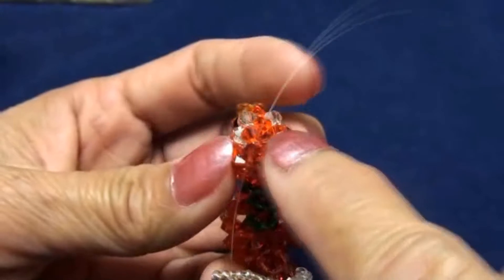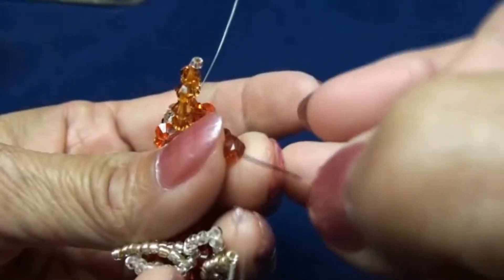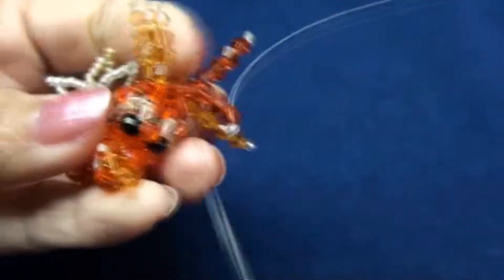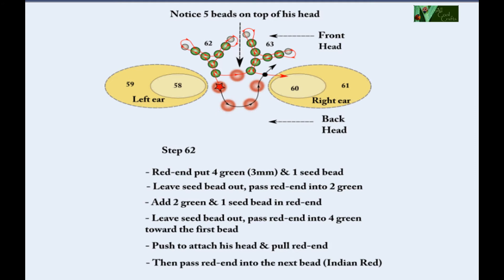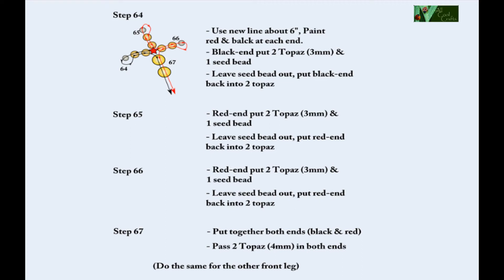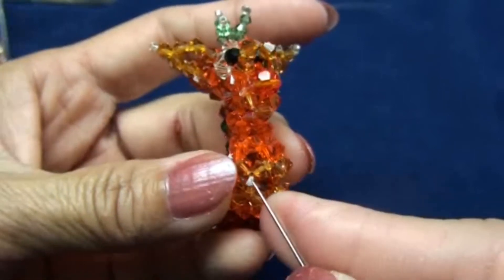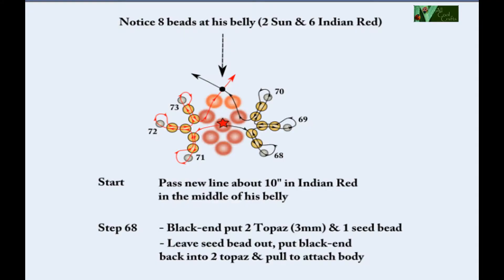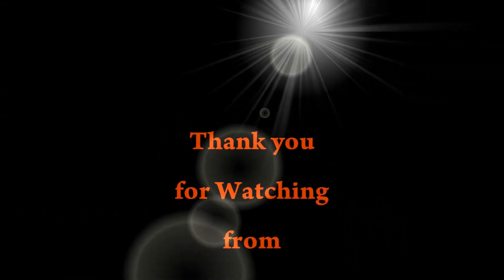Swarovski Crystal Dragon Part 6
This part is for All-Cool-Crafts' members only.